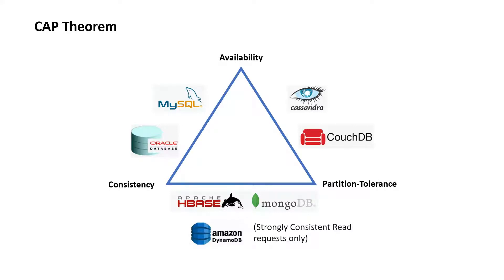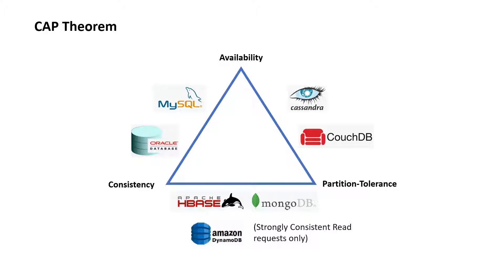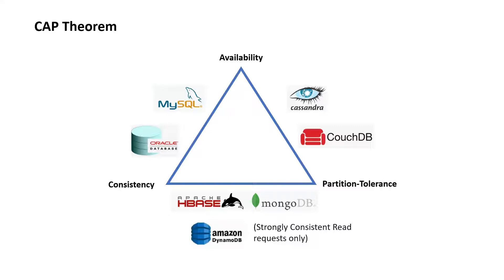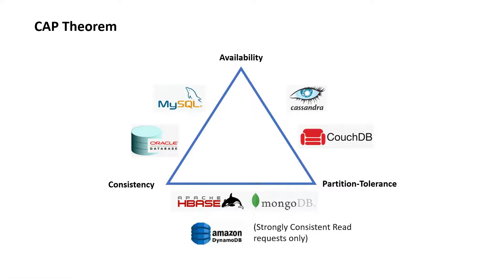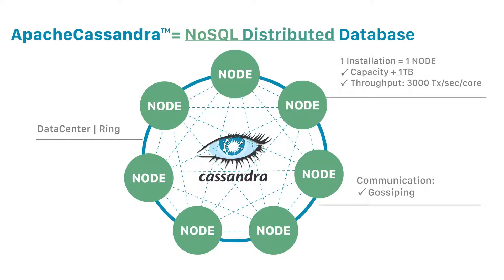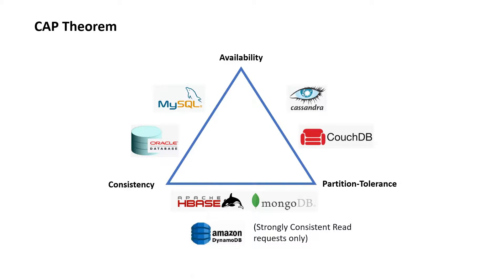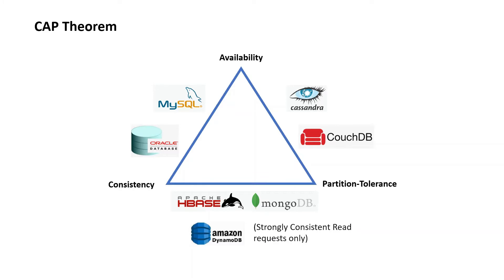CAP Theorem | Consistency Availability and Partition Tolerance | System Design Interview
This video is about CAP theorem which is used in System Design to decide which database to use, based on the requirements. CAP theorem states that any distributed data store can only provide two of the following three guarantees: Consistency, Availability, and Partition Tolerance. Most likely, you will need to use CAP theorem in System Design interviews where you will need to pick some kind of database, based on the scenario that your interviewer will present to you.